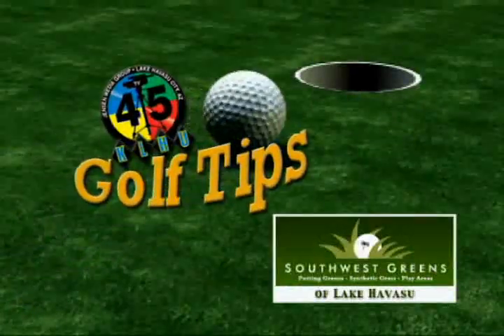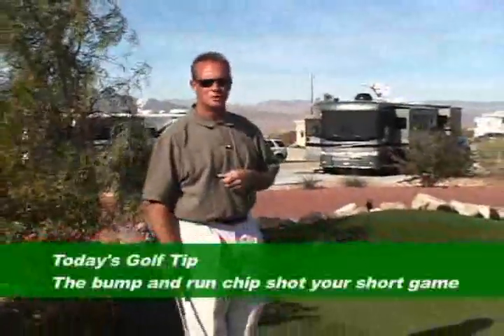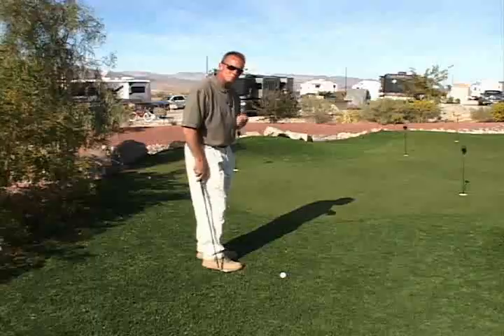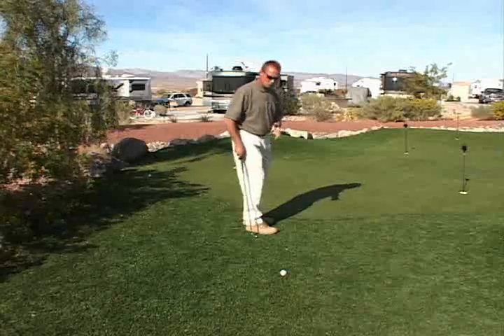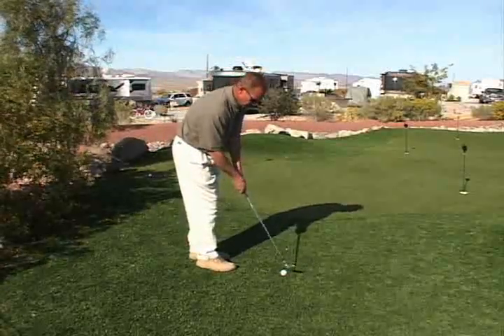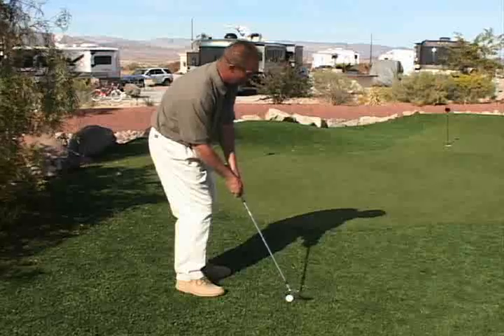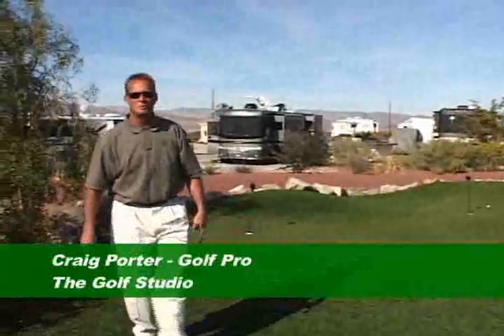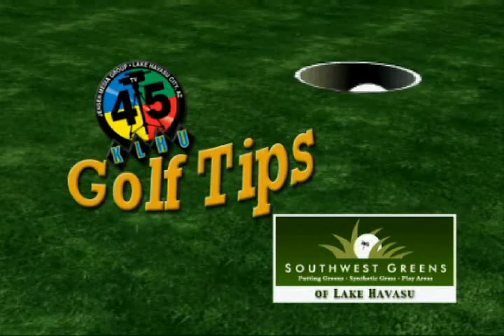Lake Havasu Golf Tip - Bump and Run Chip Shot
I produced few other rounds of TV45 Golf Tips with the local golf pro Craig Porter. Unlike Joe, Craig was a natural in front of the camera. I asked him to show up and he did his thing almost without having to think to much about it. A true golf teacher Craig is still in Lake Havasu at his store the Golf Studio. Check him out.